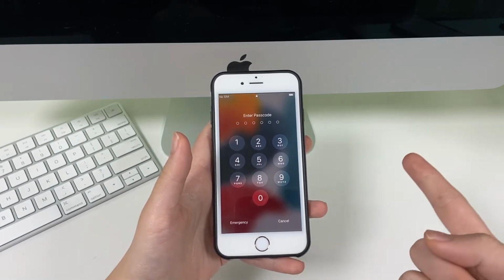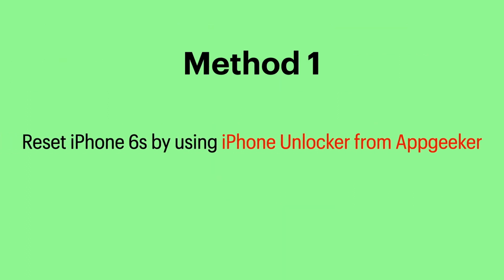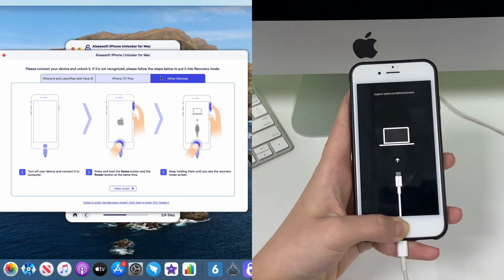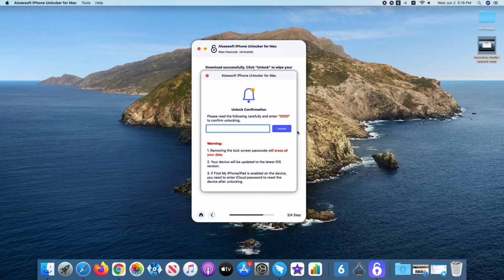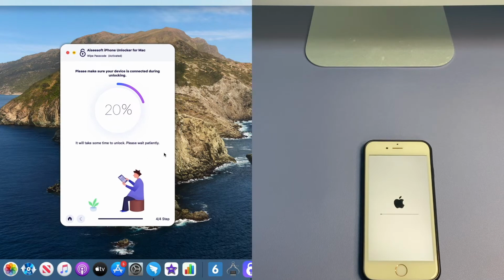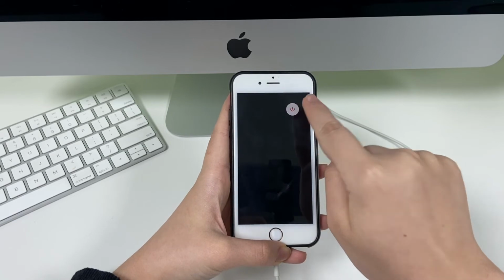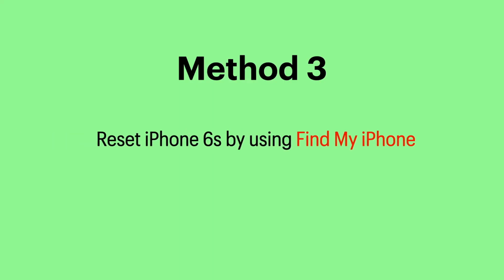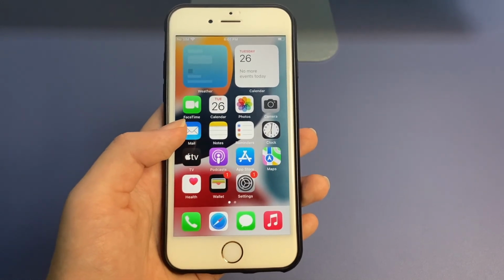How to Reset iPhone 6s without Passcode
For some reasons, you need to get your phone back to factory settings. However, you happen to forget the lock screen passcode. Not to worry, in this video I will show you 3 workable ways to reset iPhone 6s without passcode.

Attention:
1. iPhone Unlocker will erase all your data. But you can restore your data after unlocking from a backup which you have stored in iCloud.
2. Your device will be updated to the latest iOS version after using the iPhone Unlocker from appgeeker.

Three methods to reset iPhone 6s without passcode:
Method 1: Reset iPhone 6s via using iPhone Unlocker.
Method 2: Reset iPhone 6s via iTunes or Finder.
Method 3: Reset iPhone 6s via Find My iPhone.

Hope this video can help you unlock the disabled iPhone 6s without passcode or Face ID.